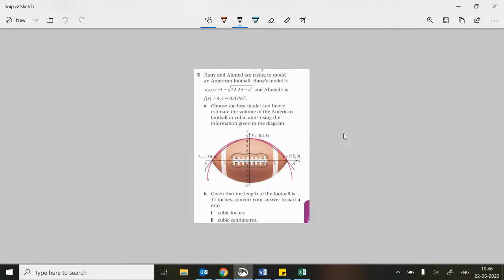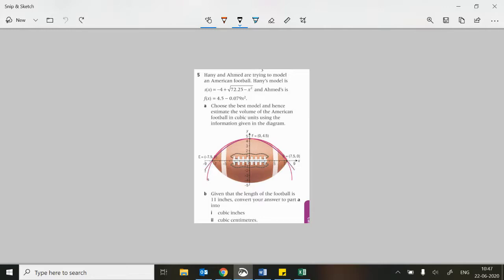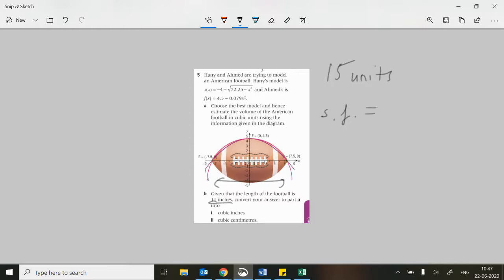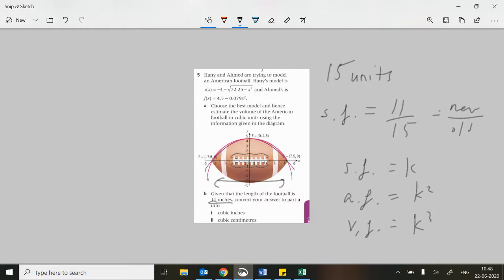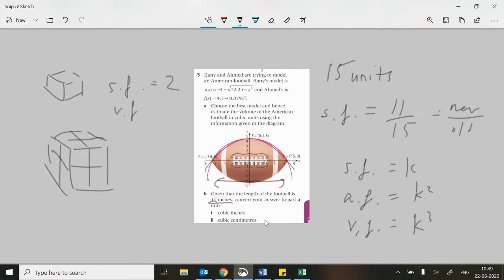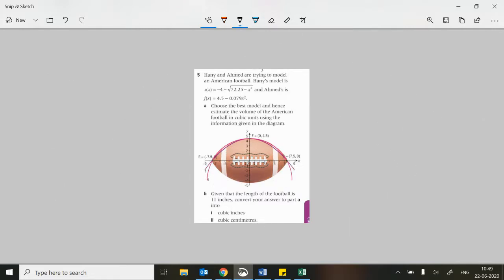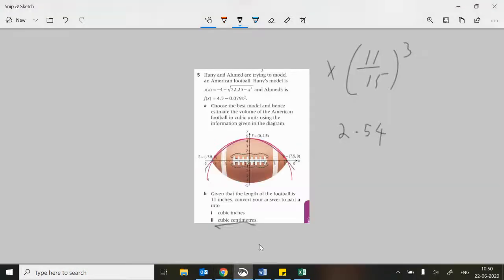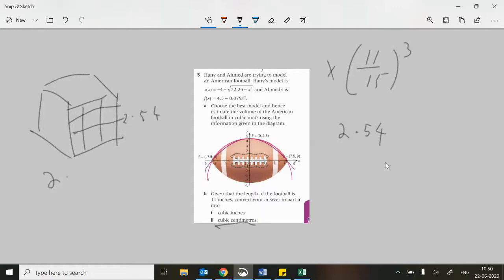Ex11I, Q5 part b only: IB HL AI Maths, Oxford, Unit 11; volume scale factors and integration (GTU)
Help for a particular example.